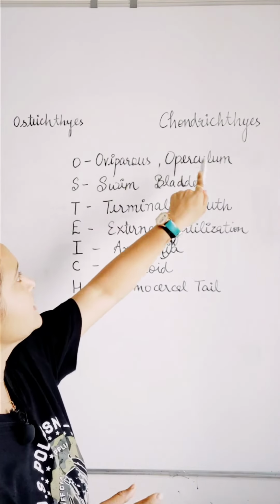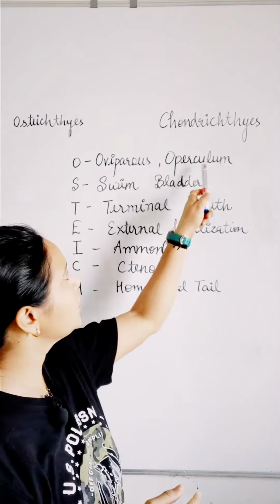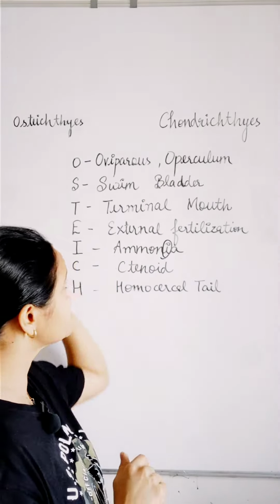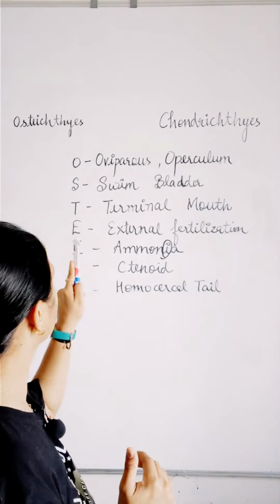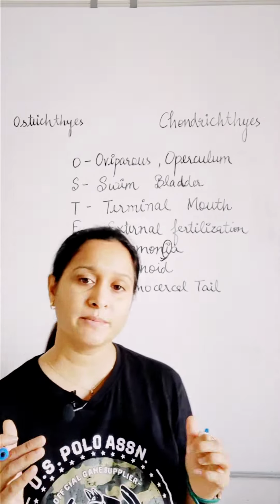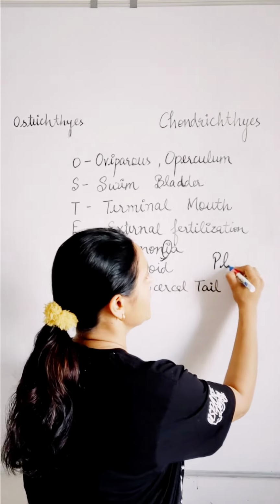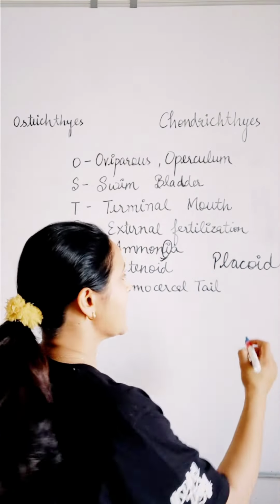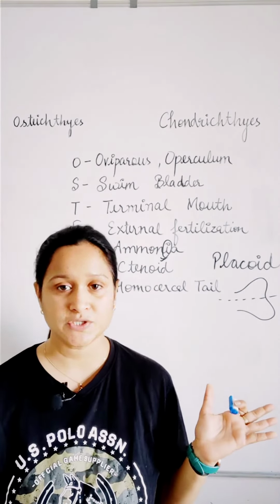Osteichthyes and Chondrichthyes difference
Hi I am a MEGHA working as an educator on YouTube and on unacademy as a doubt solver.
My courses are free on youtube for biology aspirants. You will get Best NEET and AIIMS  lecture on my channel that will help you to score well

Hope my videos clear your doubts.

Below are the links of chapters which are already updated for you. Have a look

Write your queries in the comment box , i will try to solve them out.

Follow myTelegram link -
Kulshrestha biology